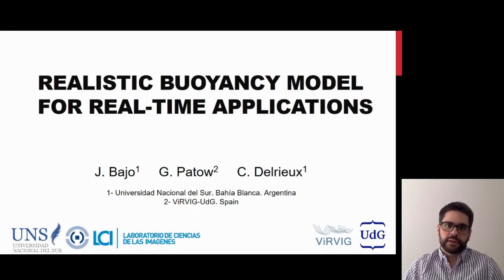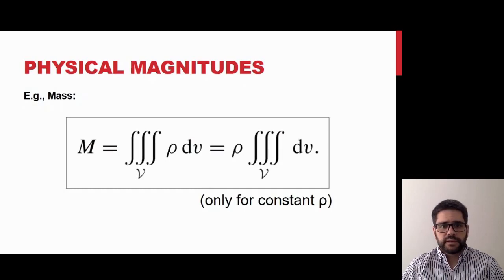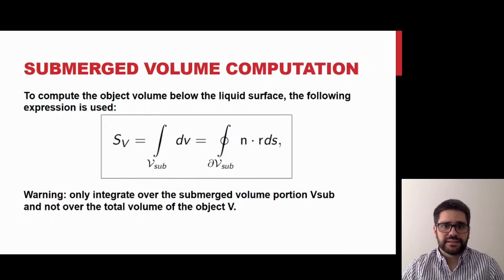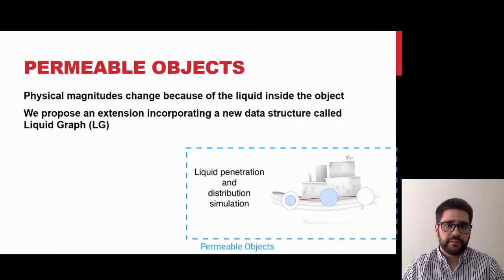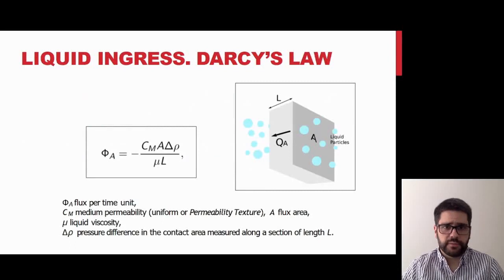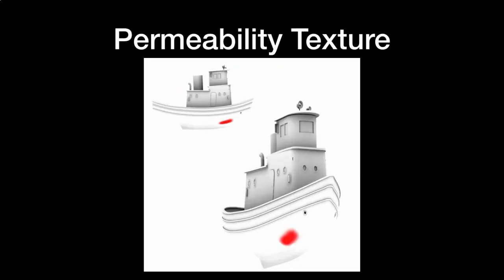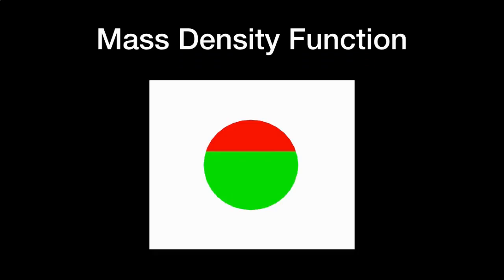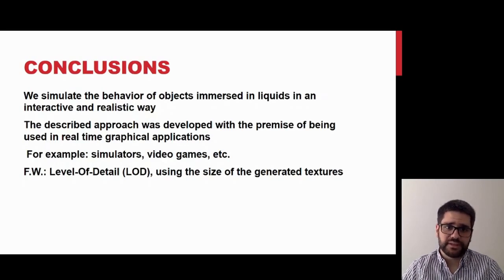Realistic Buoyancy Model for Real‐Time Applications | Eurographics'2021 Full Paper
Following Archimedes' Principle, any object immersed in a fluid is subject to an upward buoyancy force equal to the weight of the fluid displaced by the object. This simple description is the origin of a set of effects that are ubiquitous in nature, and are becoming commonplace in games, simulators and interactive animations. Although there are solutions to the fluid‐to‐solid coupling problem in some particular cases, to the best of our knowledge, comprehensive and accurate computational buoyancy models adequate in general contexts are still lacking. We propose a real‐time Graphics Processing Unit (GPU) based algorithm for realistic computation of the fluid‐to‐solid coupling problem, which is adequate for a wide generality of cases (solid or hollow objects, with permeable or leak‐proof surfaces, and with variable masses). The method incorporates the behaviour of the fluid into which the object is immersed, and decouples the computation of the physical parameters involved in the buoyancy force of the empty object from the mass of contained liquid. The dynamics of this mass of liquid are also computed, in a way such that the relation between the centre of mass of the object and the buoyancy force may vary, leading to complex, realistic beha viours such as the ones arising for instance with a sinking boat.

Juan Miguel Bajo, Gustavo Patow, C. A. Delrieux